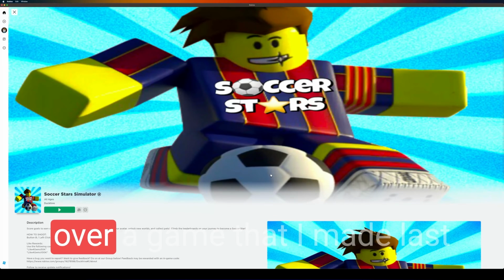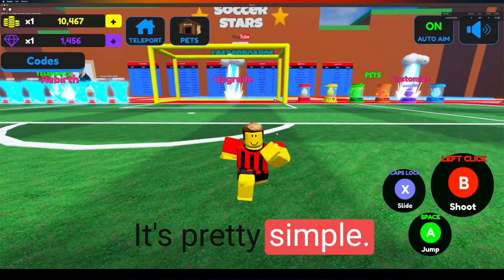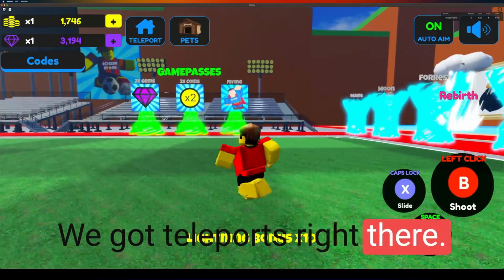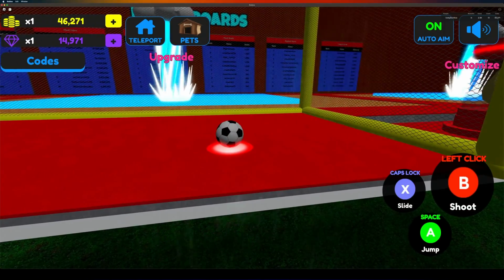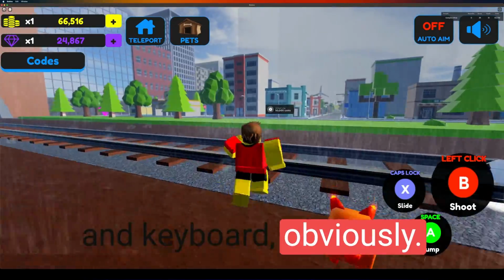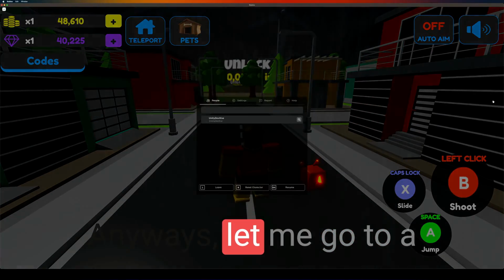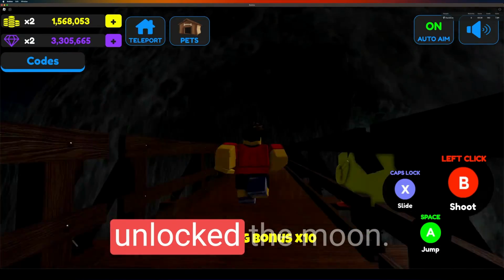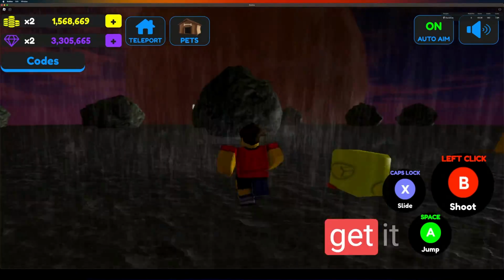So I made a Roblox Soccer Football Simulator...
Or, play it here!

I'm honestly kinda surprised by how popular some of these videos have been!